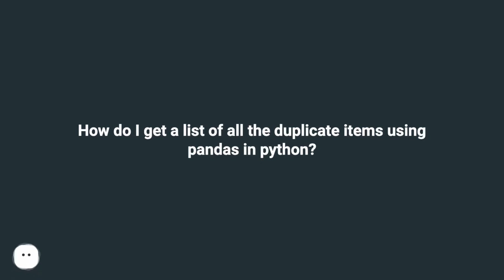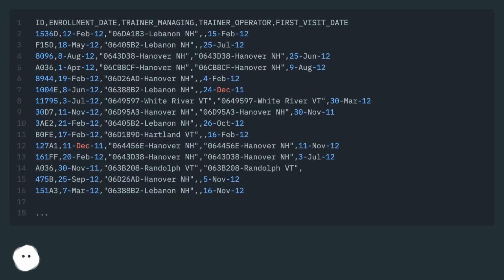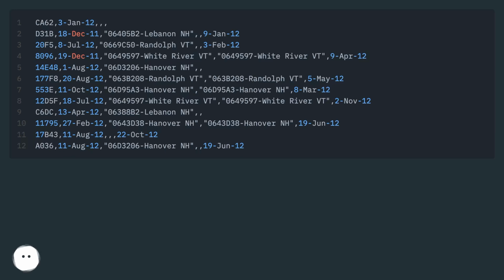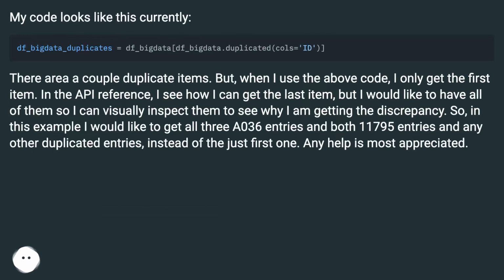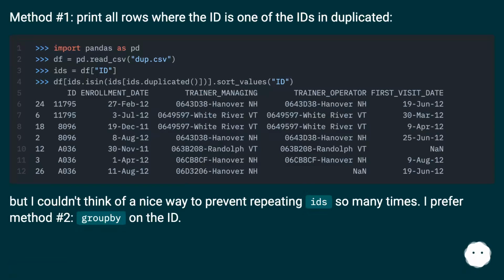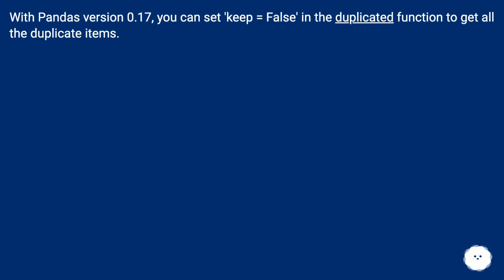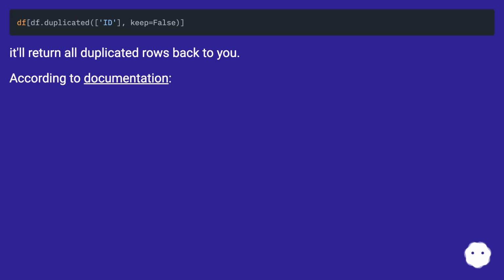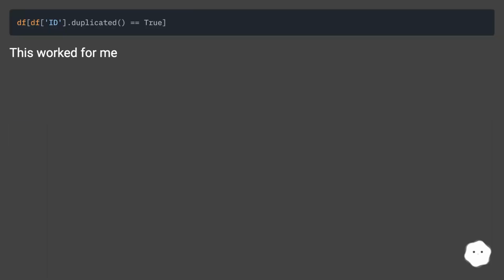How do I get a list of all the duplicate items using pandas in python?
Chapters
00:00 How Do I Get A List Of All The Duplicate Items Using Pandas In Python?
01:33 Accepted Answer Score 303
02:27 Answer 2 Score 286
02:48 Answer 3 Score 270
03:17 Answer 4 Score 19
03:23 Thank you